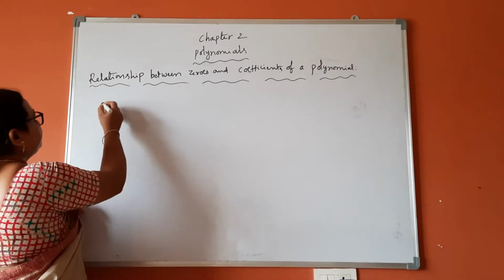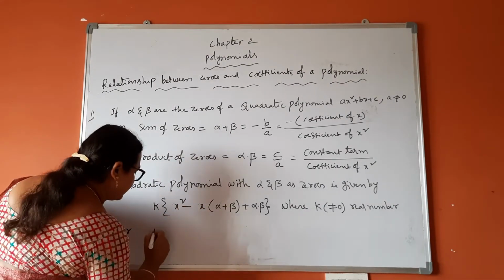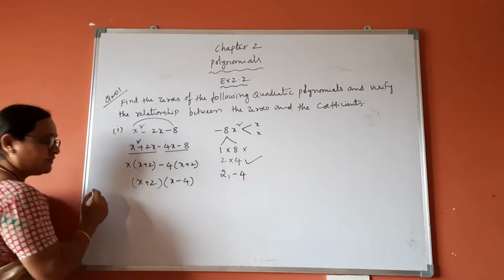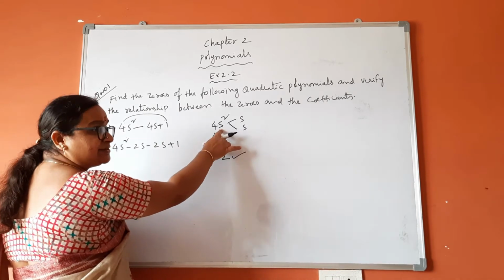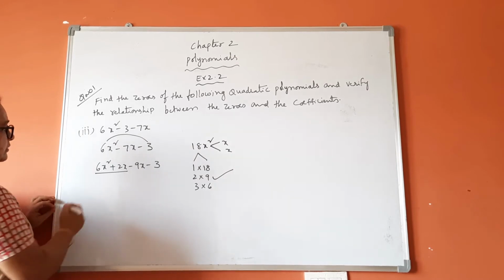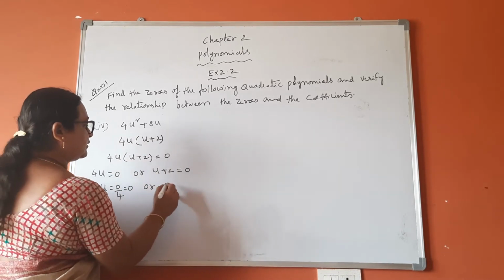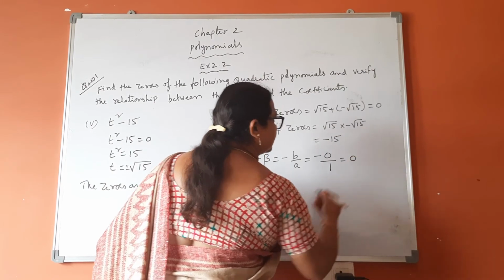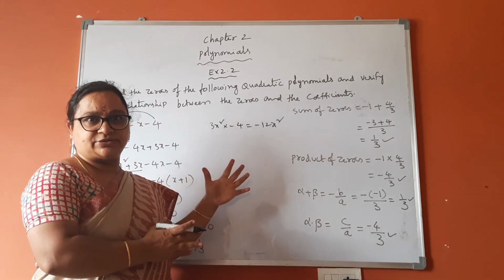RELATIONSHIP BETWEEN ZEROES AND COEFFICIENTS OF A POLYNOMIAL|POLYNOMIAL PART-2|CBSE CLASS 10 MATHS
IN THIS VIDEO RELATIONSHIP BETWEEN ZEROES AND COEFFICIENT OF A POLYNOMIAL IS DISCUSSED IN DETAIL